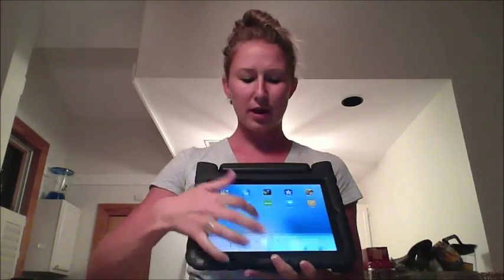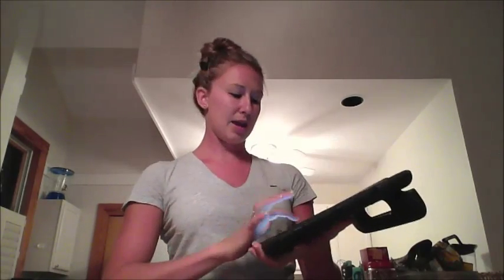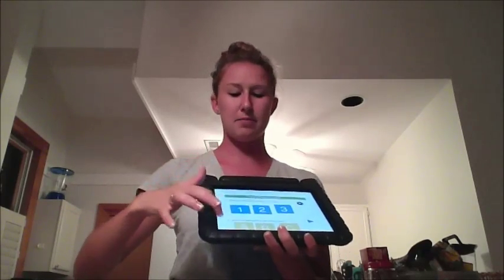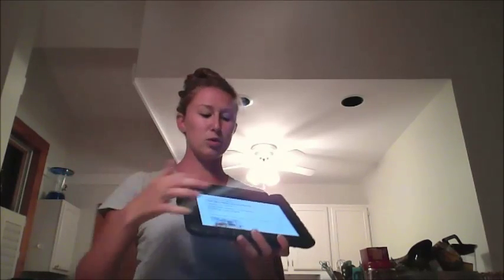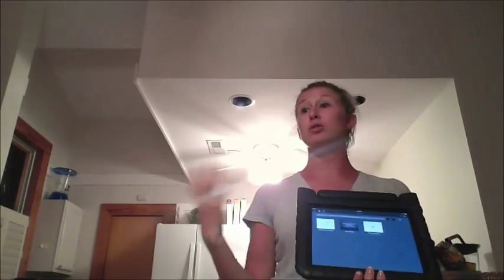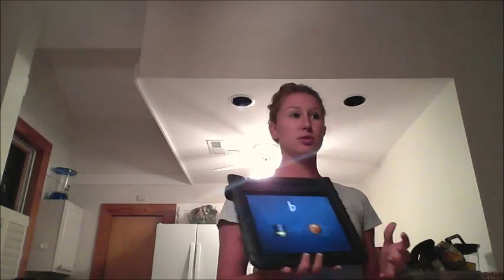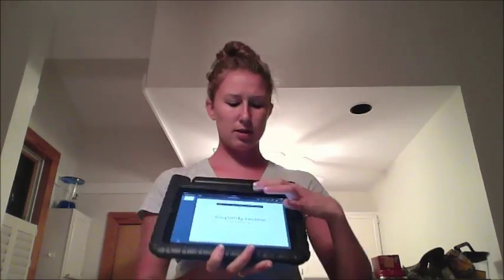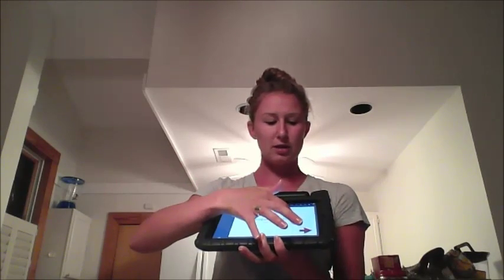PD video: Ipads